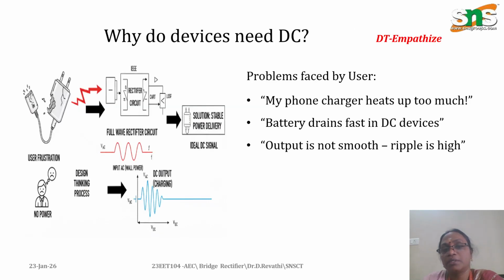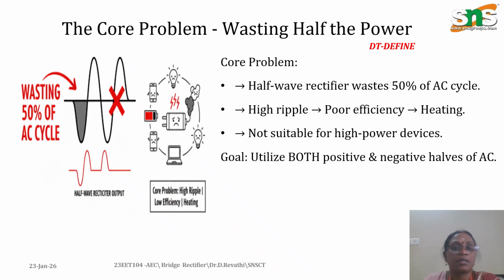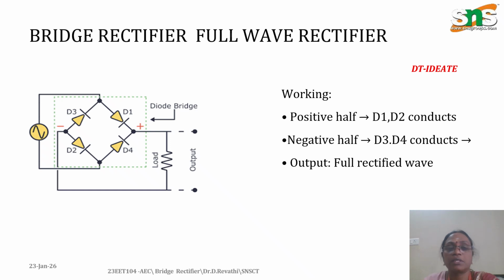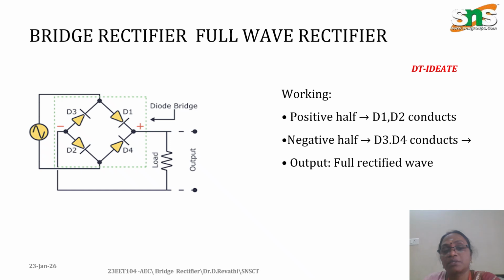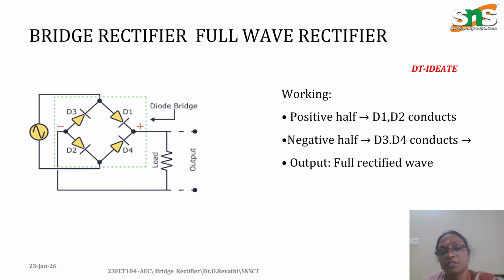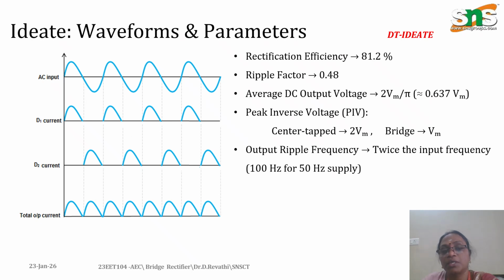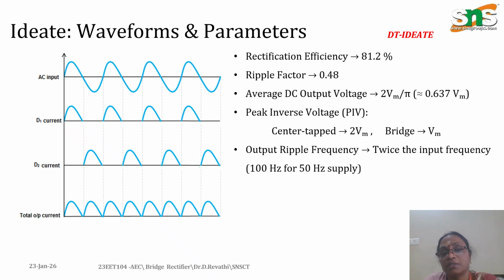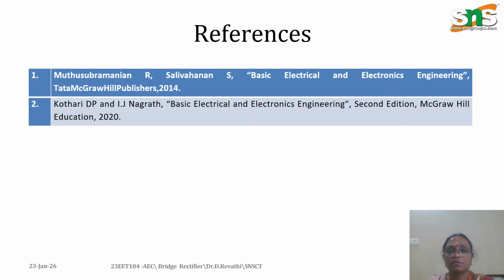BRIDGE RECTIFIERS |AEC |SNS Institutions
This video explains the bridge rectifier, its circuit diagram and working principle in a simple manner. It describes how four diodes are arranged in a bridge configuration to convert AC input into pulsating DC output during both half cycles of the input signal. The video also highlights the advantages of the bridge rectifier, making it useful for understanding power supply circuits.